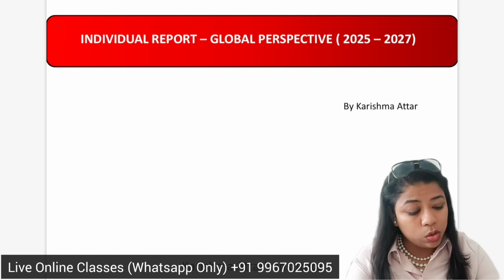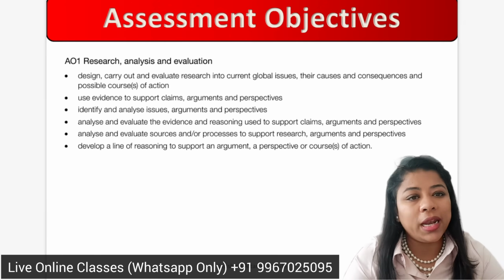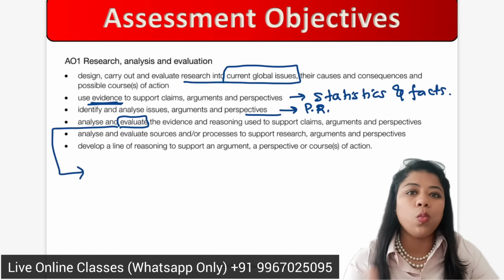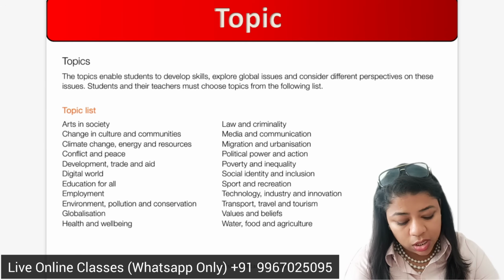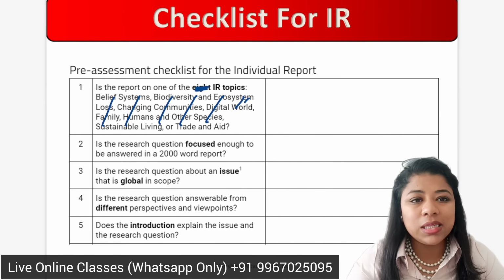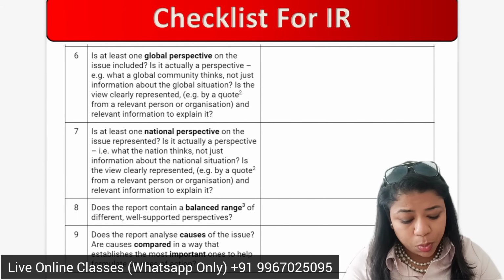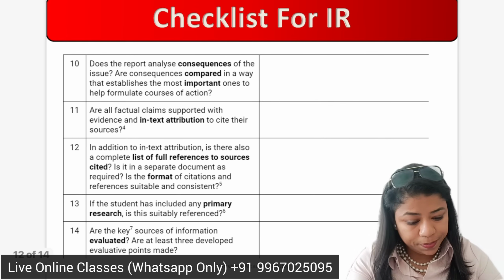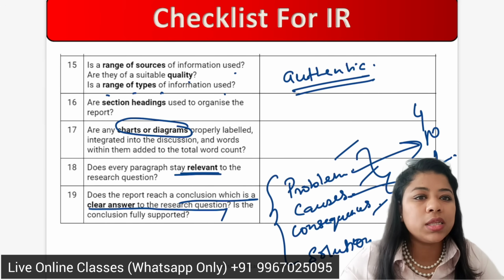Global Perspective Individual Report Execution Checklist Part 2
Top Three Must Have Books For Every Student

Start with A Why – A Must Read for Students Especially
Diary Of A CEO – Quick read and hacks to stay at the top
Rich Dad Poor Dad – My first Finance Book, helped me understand financial planning at the age of 20

Must-Have Essay Practice Book for Every International Learner

Indian Roots, IVY Admits: 85 ESSAY that got Indian Students into the IVY LEAGUE and STANFORD
Conquering the College Admissions Essay in 10 Steps, Third Edition: Crafting a Winning Personal Statement (Complete Guide to College Application Essays)

Recommended Scientific Calculators ( As Per Cambridge Assessments Criteria)

Casio FX991ES Plus
Casio FX-82ES Plus 2nd Edition
About Karishma Attar:

Karishma Attar is an Educator & International Educational Consultant with experience of 9+ years and has helped more than 500 students from around the globe to achieve their career goals.

She is also a founder of Global Parents Community, This community is created by Karishma Attar ( International Educator & Career Planner ) for Parents, to assist them with Career Counselling, Planning, University admissions & IGCSE/GCSE/IB-related queries.

1. Live Online 1-2-1 Tutoring - Cambridge, Edexcel & IB Curriculums; SAT, IELTS & TOEFL ( To get our students to ace their academics consistently, right from their school level )
2. International Educational Consulting & Career Counselling ( To get your strength identified and activated to the core, and handhold our students to their dream University )